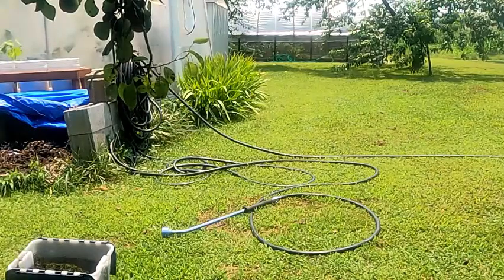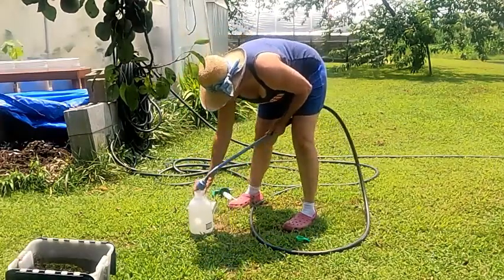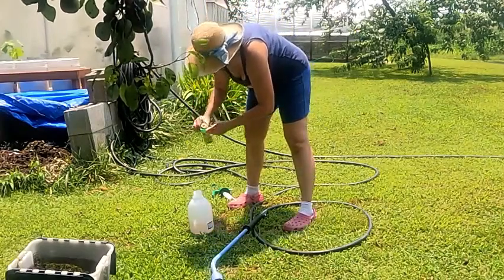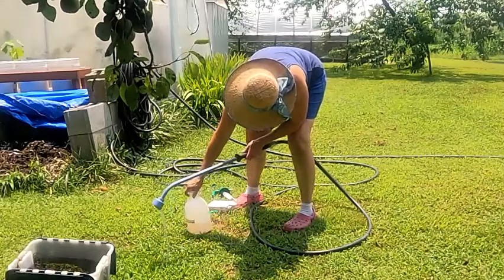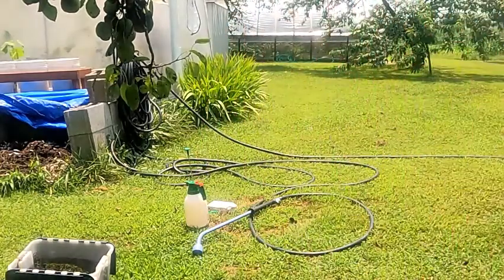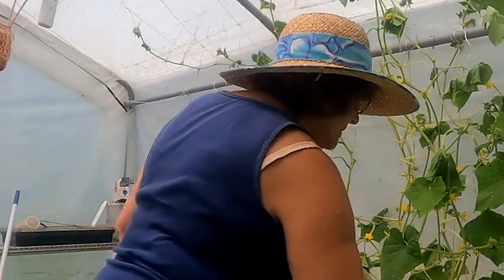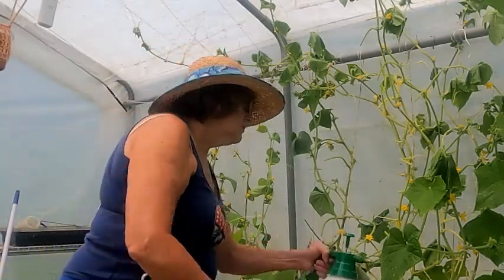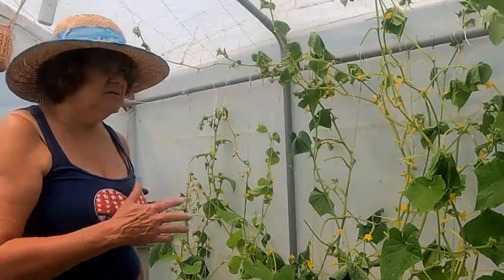They're Back ! Squash Bug Attack!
Time to bring out the "Neem Oil"!